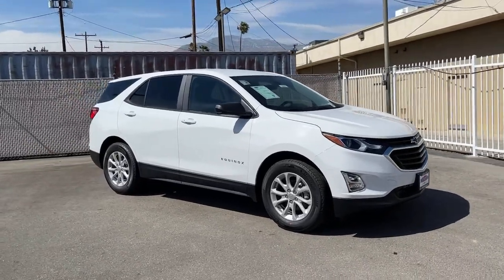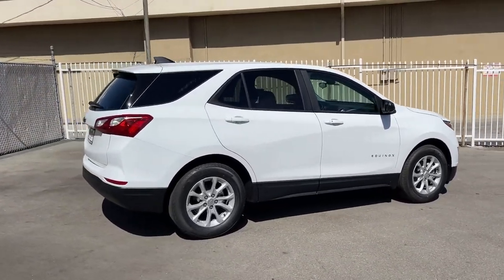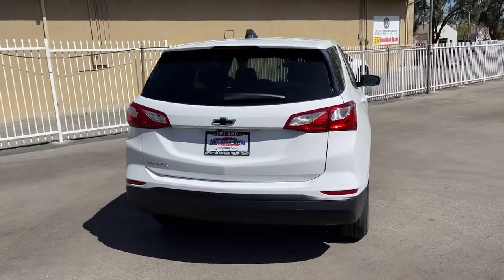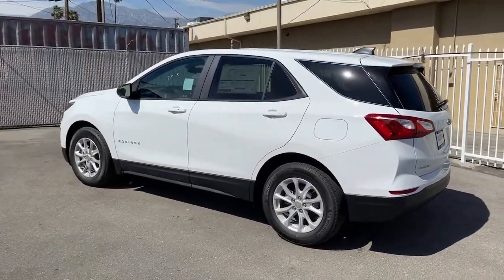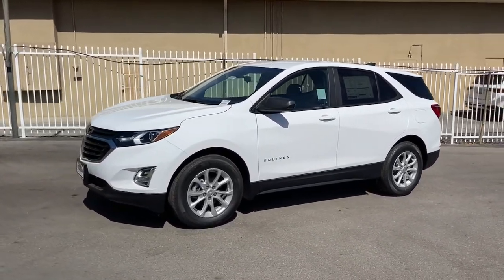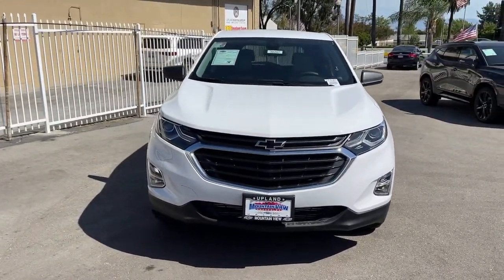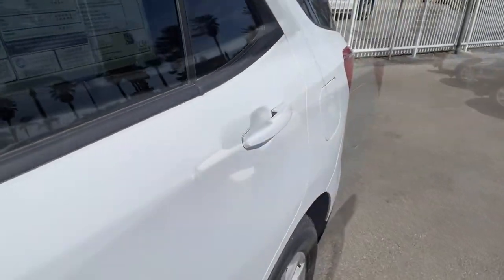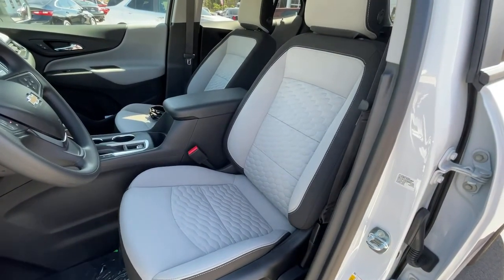2021 Chevrolet Equinox Ontario, Los Angeles, Fontana, Glendora, Chino, CA 38287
Summit White New 2021 Chevrolet Equinox

Due to shortage and low vehicle inventory availability a Market Adjustment will be applied on the following select Chevy models: Corvette Trailblazer Blazer Equinox Traverse Tahoe Suburban Colorado Silverado LD1500 and HD2500-HD3500. Excluded from Market Adjustment are: Chevy Trax Bolt Spark Sonic Malibu and Camaro. All Incentives and Mark Ups apply to all customers. See dealer for additional details. Price adjustment to reflect current market value of vehicle. Market price adjustment applies to everyone.Awards:* 2021 IIHS Top Safety Pick with specific headlights Price does not include tax title license or document fees. Price includes: 13% Msrp - Chevrolet Percent Cash Back Program. Exp. 06/01/2021